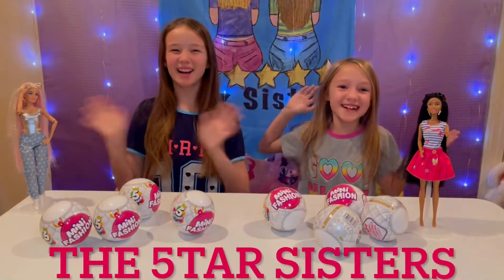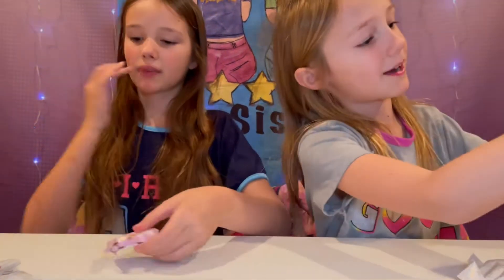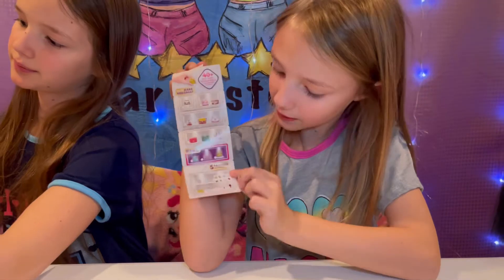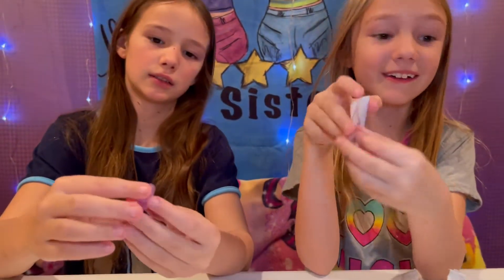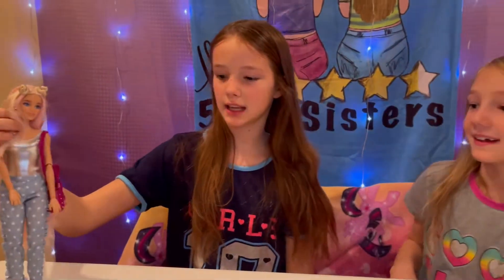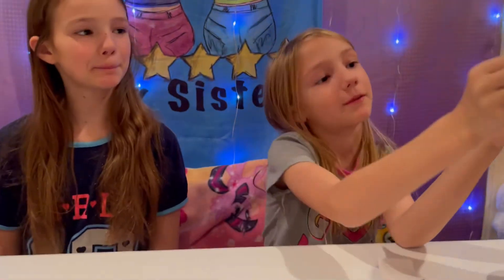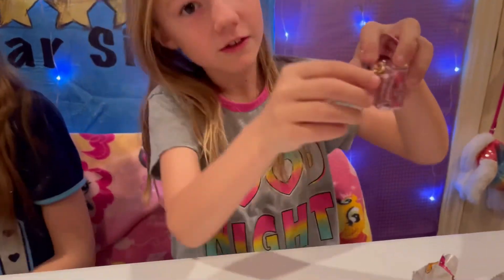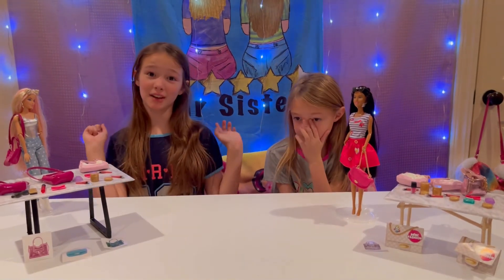Zuru 5 Surprise MINI FASHION Unboxing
The 5tar Sisters unbox some new mini fashion mini brands.￼

Welcome to The 5tar Sister’s channel, where Lylah and Izzy unbox and review candy and toys, play and more. Life is all about having fun. 😍